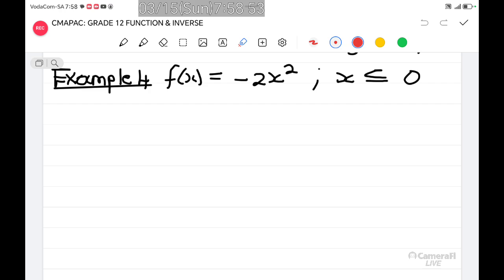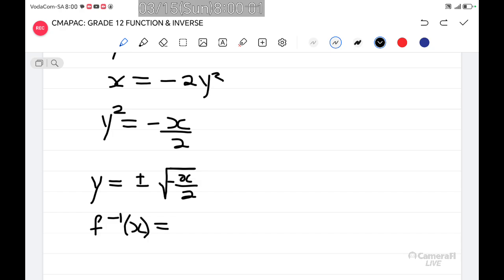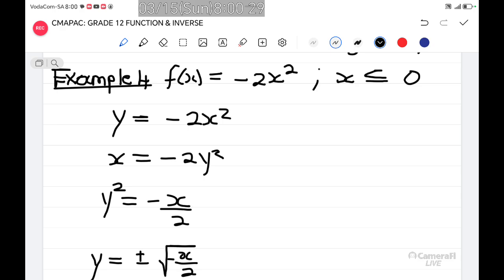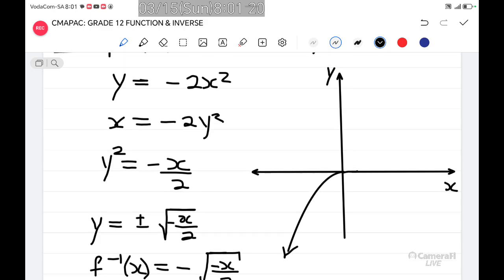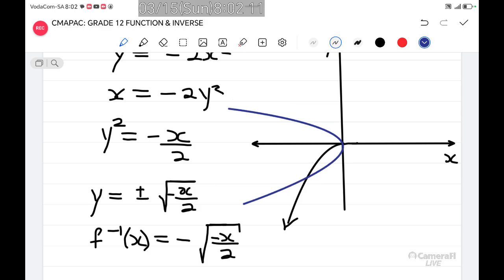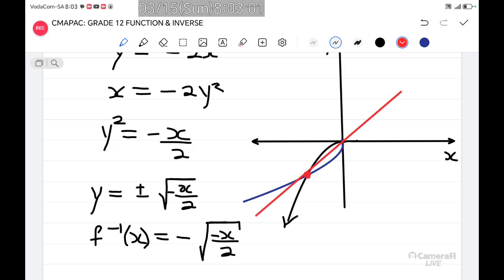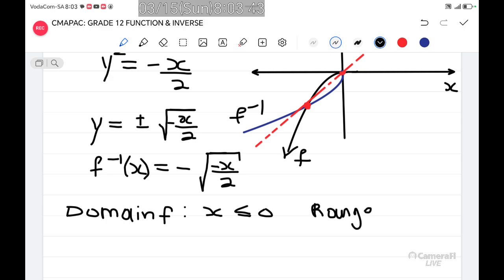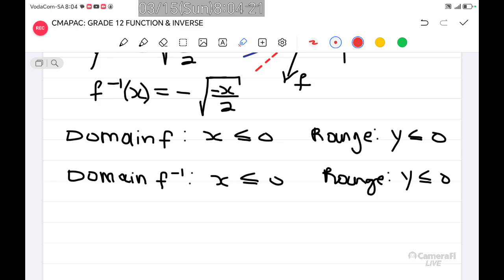Example 4. Parabola with restricted domain